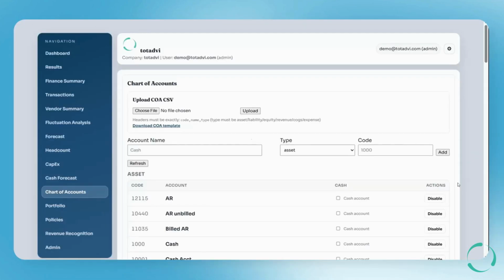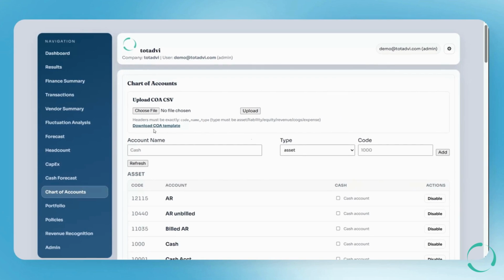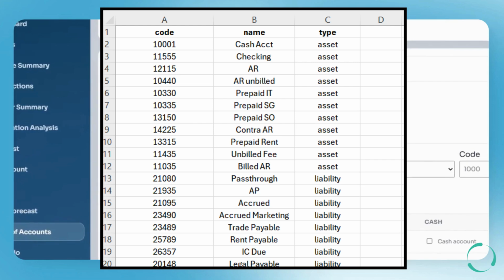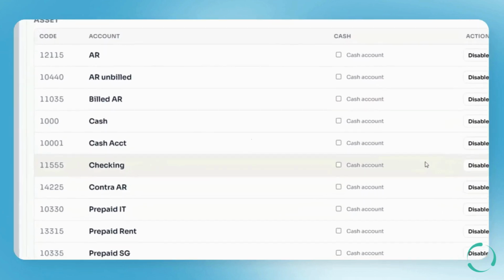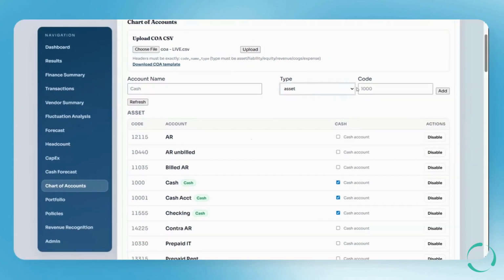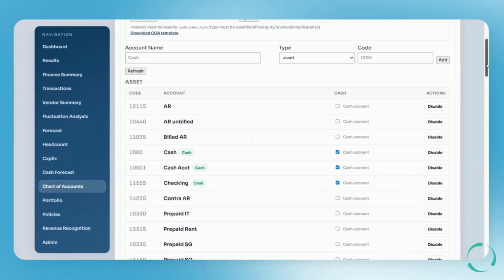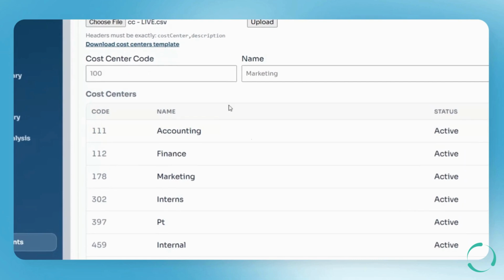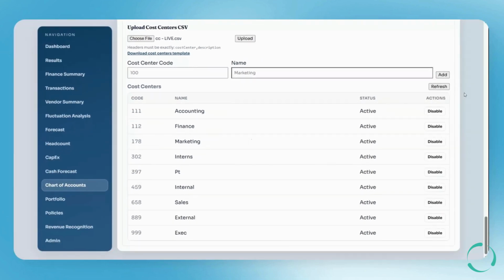Totadvi | Chart of Accounts Upload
This short tutorial explains how to upload your Chart of Accounts (COA) and optional cost centers
using the provided templates, as well as how to manage accounts and cost centers after they are
imported